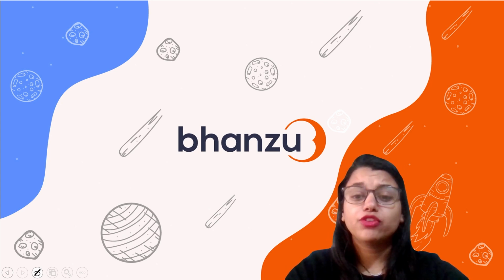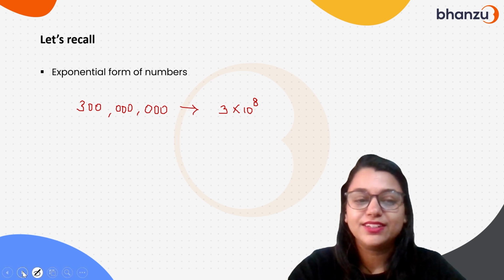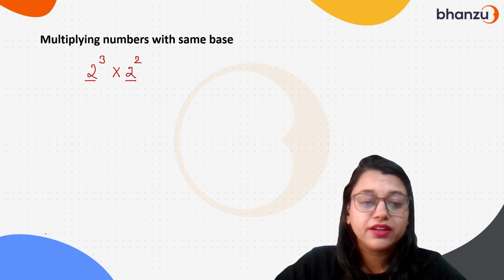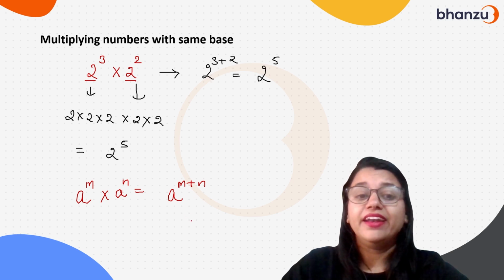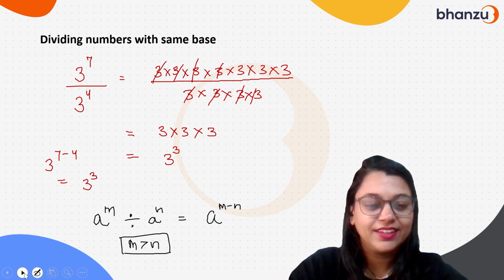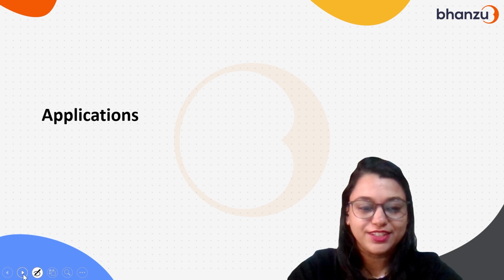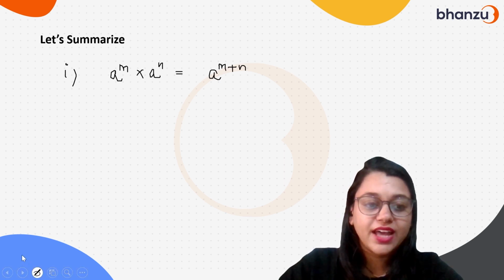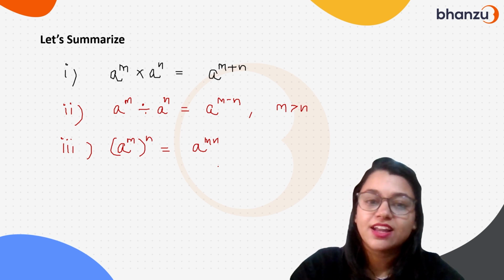Understanding Laws of Multiplying and Dividing Powers with Same Base | Part 2 | Exponents and Powers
"Laws of Multiplying and Dividing Powers with Same Base"! 🧮

In this video, we'll cover:
🔍 Understanding the fundamental rules and principles of power operations.
🧭 Exploring the intricacies of multiplying and dividing powers with the same base.
🎯 Applying these laws to solve complex mathematical problems.
🎓 Engaging activities and examples to deepen your understanding.
Join us to:
🌟 Enhance your algebraic skills and mathematical knowledge.